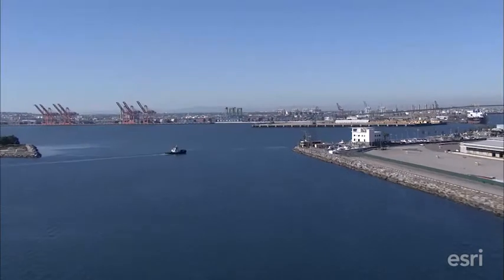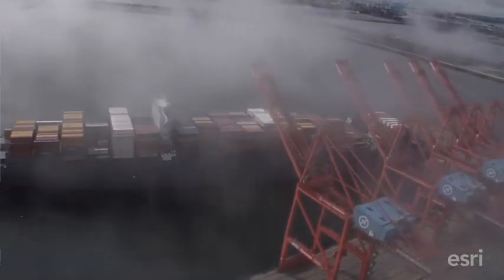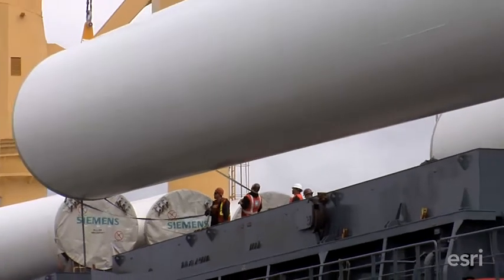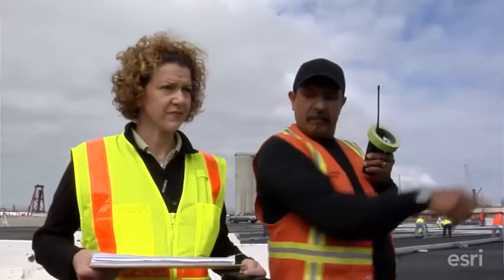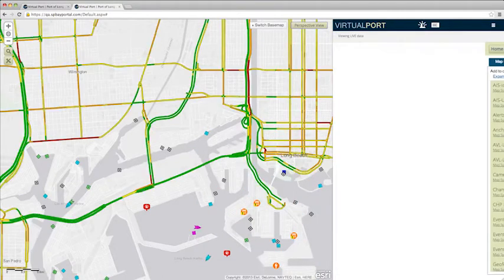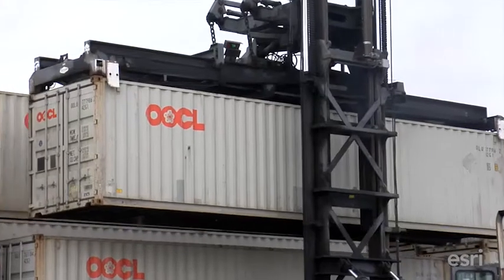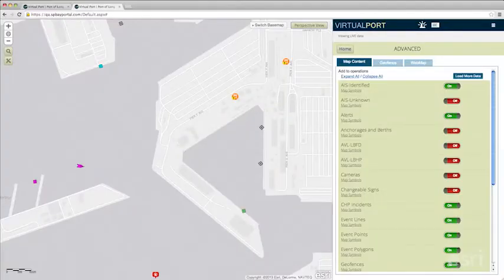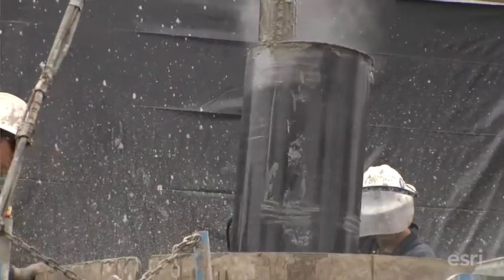San Pedro Bay Port Complex Leverages ArcGIS for Better Decision Making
Randy Parsons, Director of Security for the Port of Long Beach, explains how they achieve situational awareness and better decision making by leveraging GIS technology.